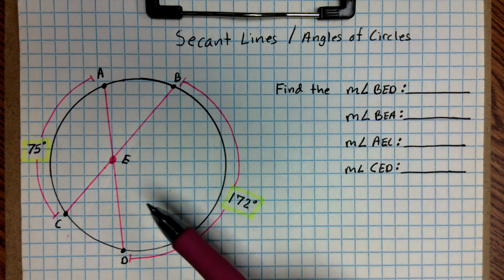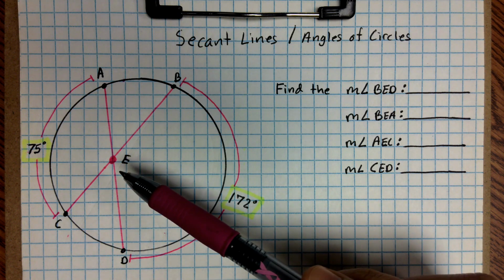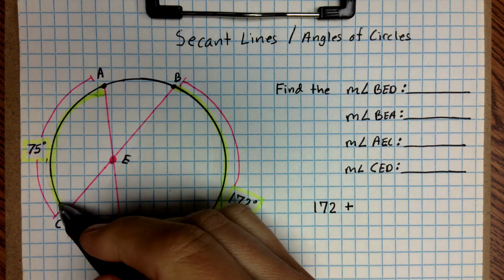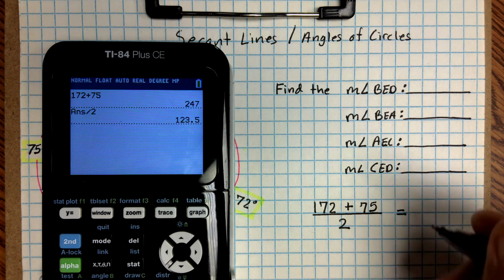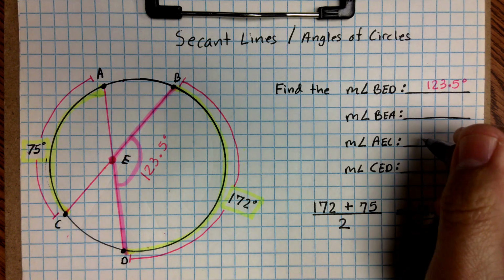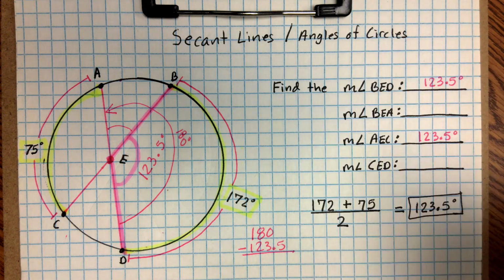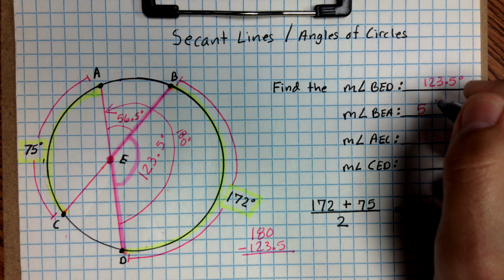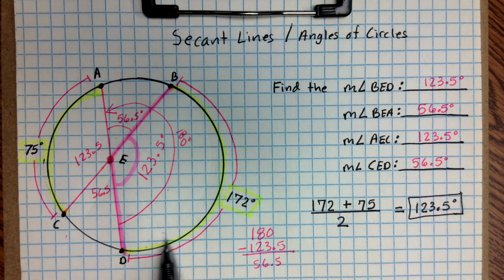Angles Created by Secant Lines inside a Circle with Intercepted Arc Measures Given